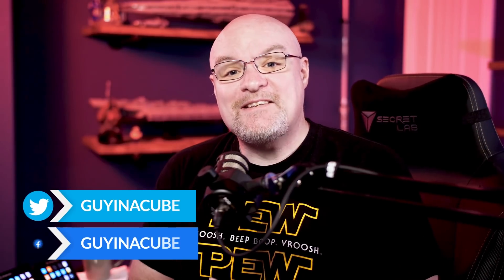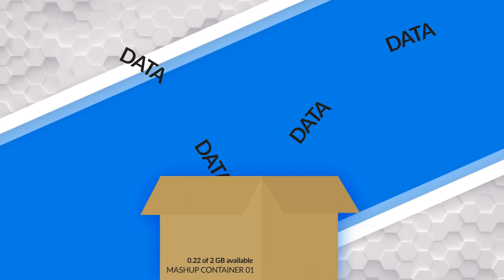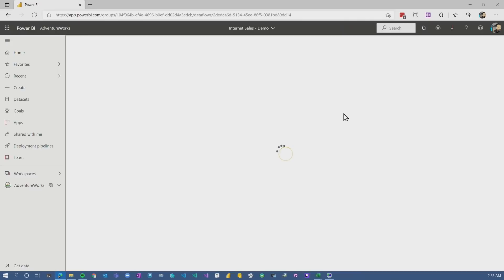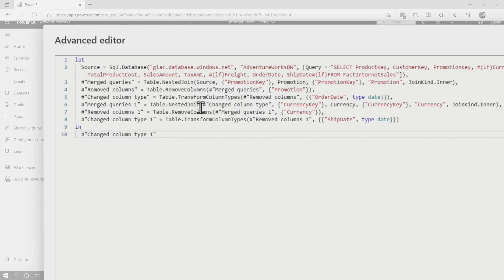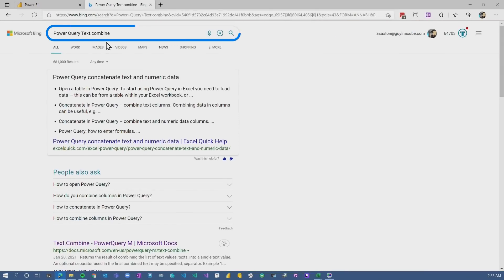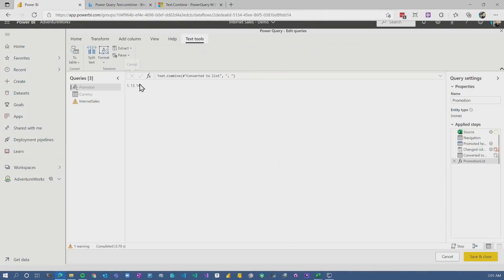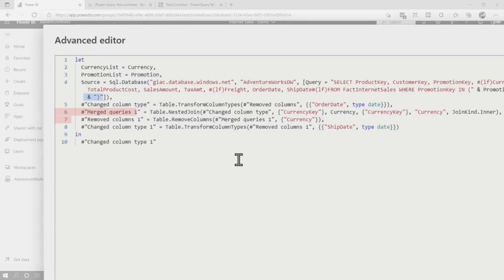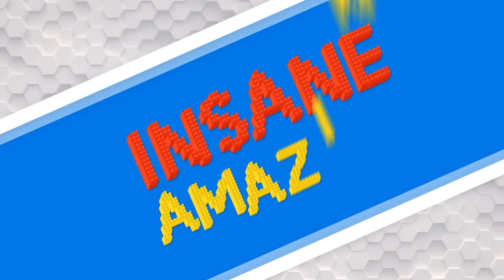How we optimize Power Query and Power BI Dataflows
Let's go into Adam's mind as he optimizes Power Query to make some Power BI Dataflows run faster to avoid resource usage. The result is INSANE AMAZING!